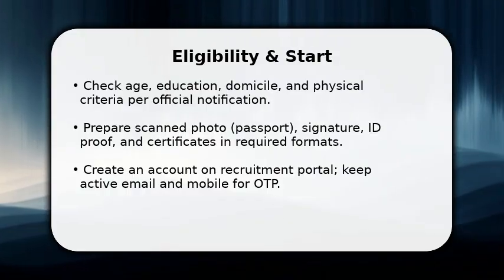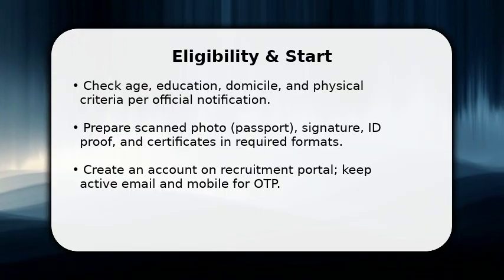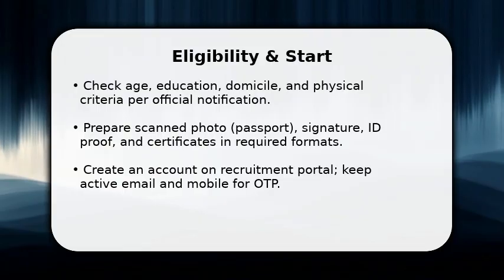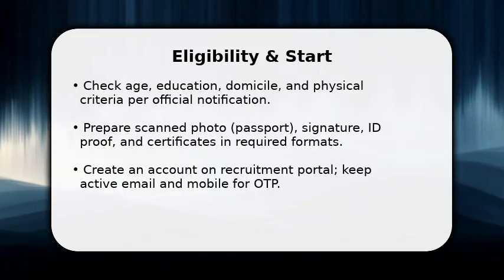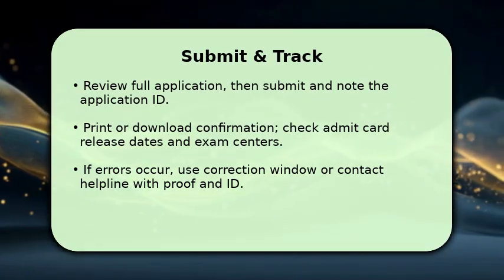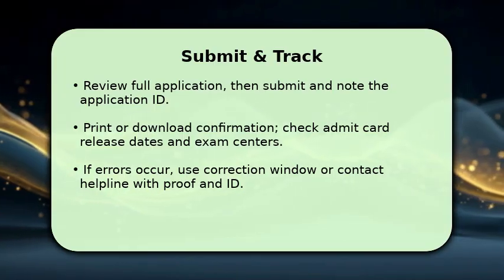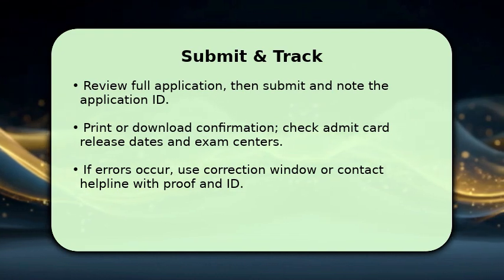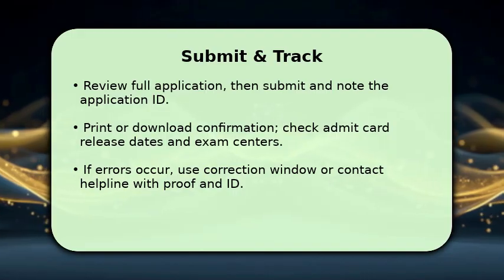How to Apply Jharkhand Home Guard Vacancy 2025 (updated)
How to Apply Jharkhand Home Guard Vacancy 2025 (updated) | 🔒 Surfshark VPN Deal — Stay private and secure. $1.99/mo + 3 Months Free ▸

Discover the latest procedures and tips for applying to Jharkhand Home Guard vacanency in 2025. This video guide provides step-by-step instructions, essential requirements checklist, and frequently asked questions answered by experts.

Jharkhand Home Guard, apply Vacancy 2025, application process, eligibility criteria, job portal Jharkhand, security services India,